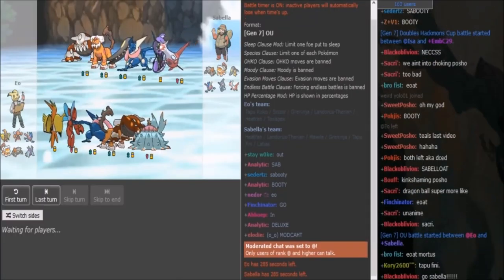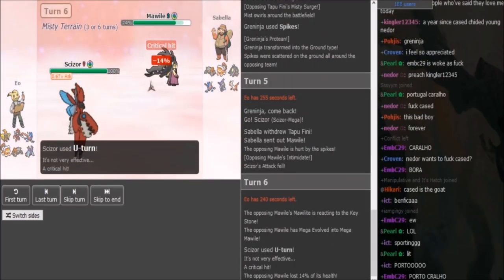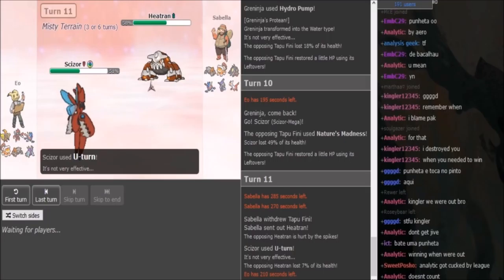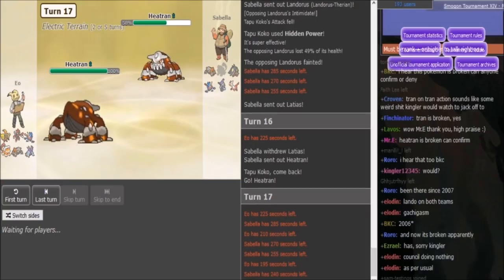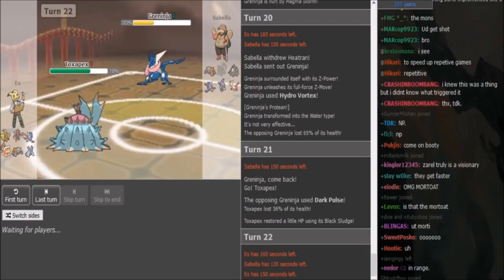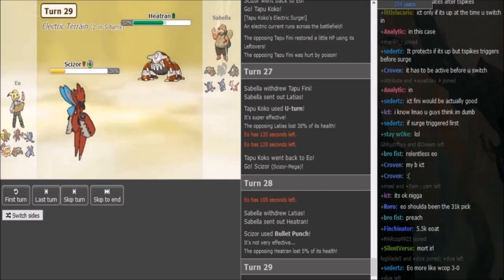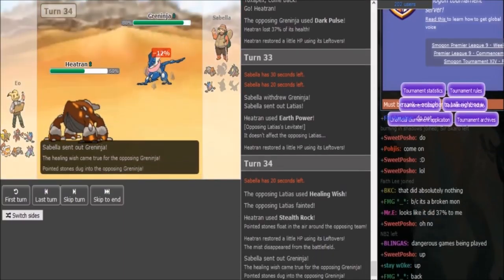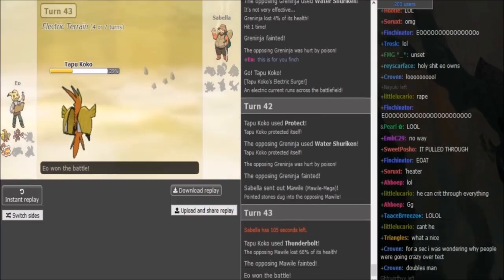Smogon Premier League 9-Week 3: Eo Ut Mortus vs Sabella (Ultra Sun&Moon OU) w/Dokkerich